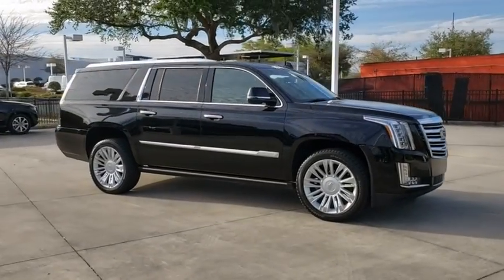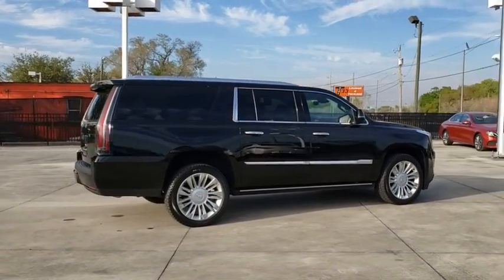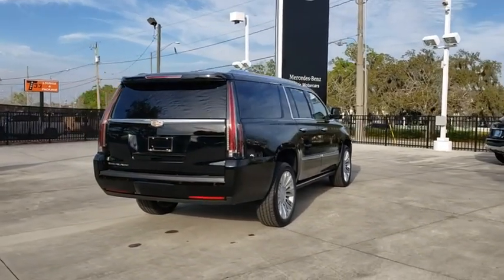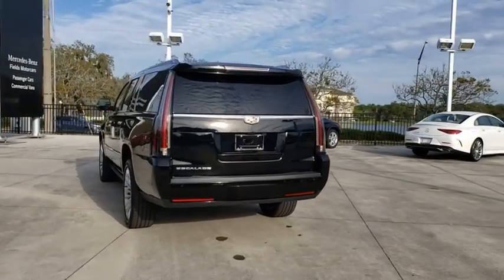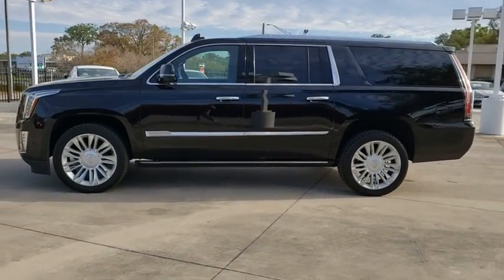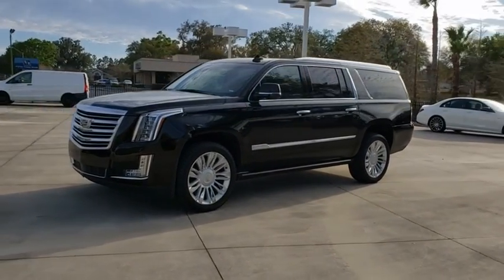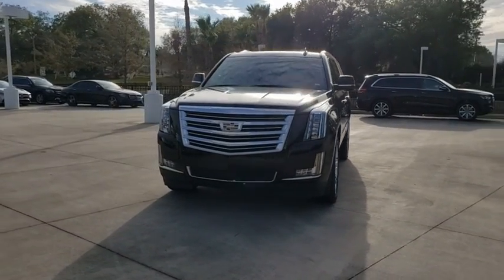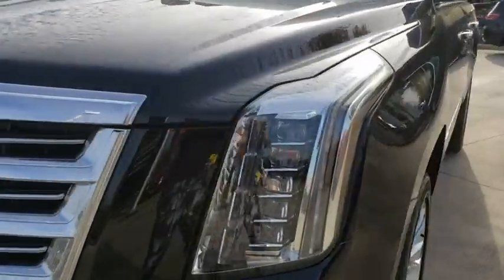2020 Cadillac Escalade ESV Lakeland, Plant City, Winter Haven, FL LP4242K